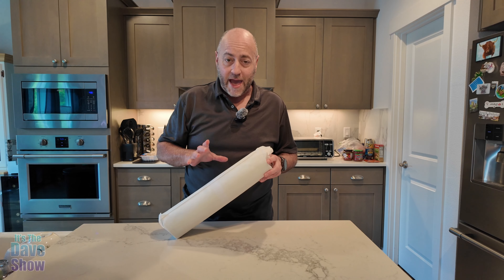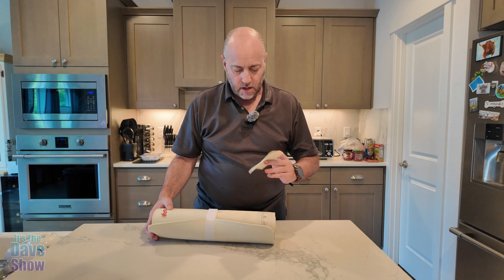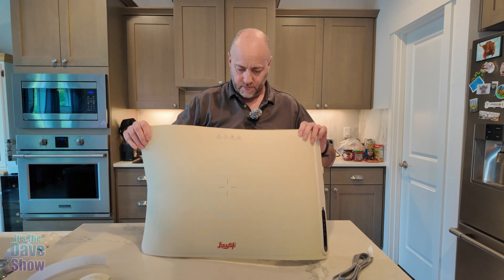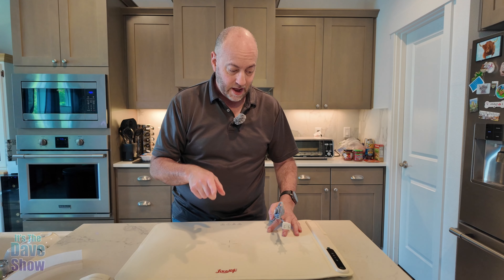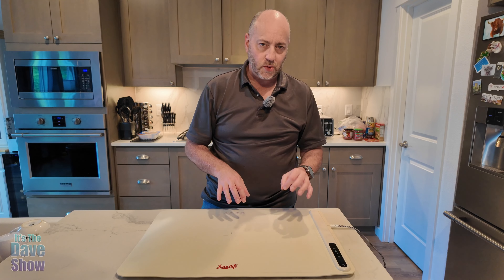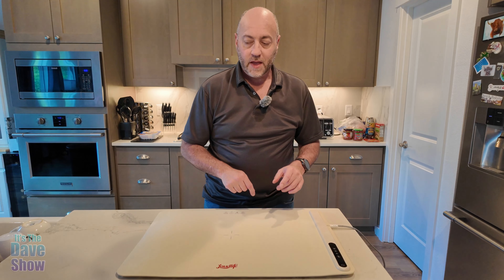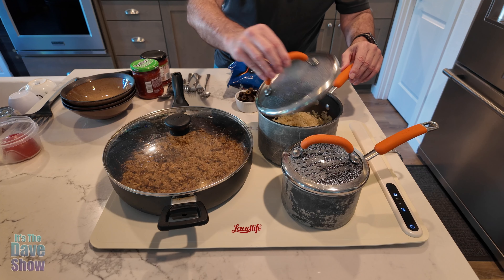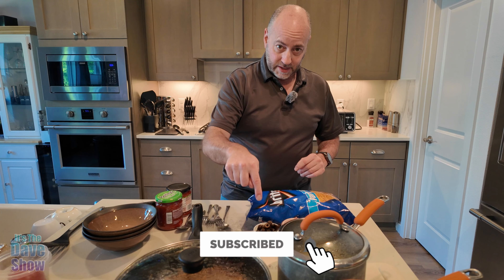Electric warming mat with adjustable Temps, how to keep food warm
Electric Warming Tray with Adjustable Temperature, Laudlife Foldable Food Warmer for Parties Features 3 Modes & Fast Heating, Hot Plate for Buffet, Family Gatherings, Sabbath, Holidays, Countertop